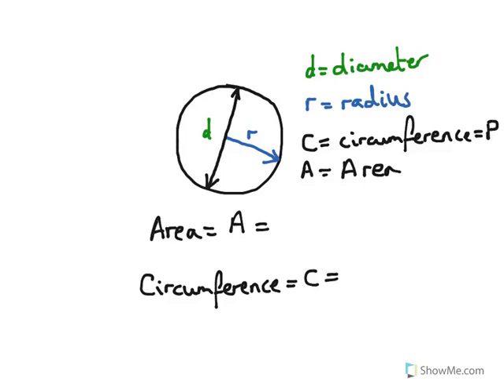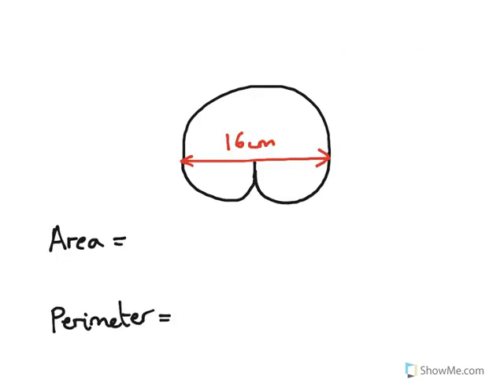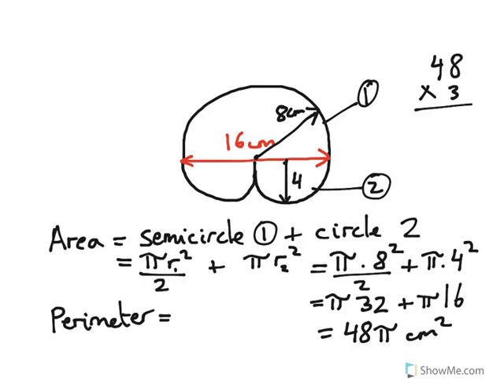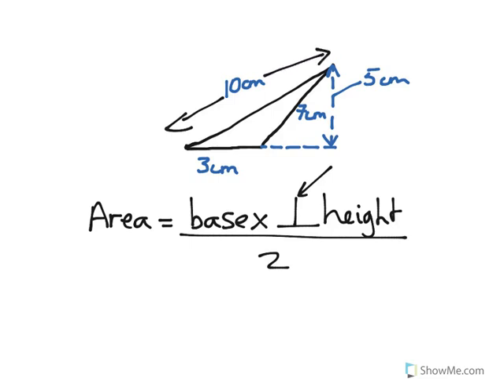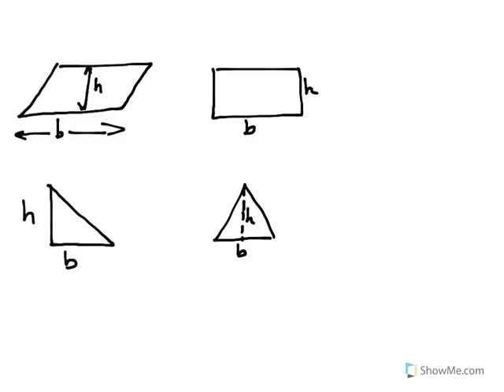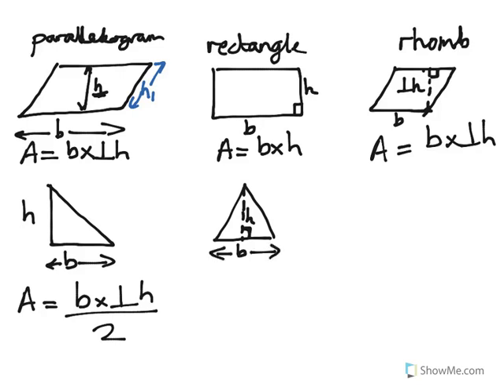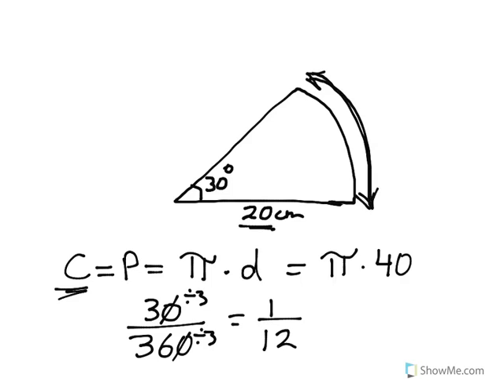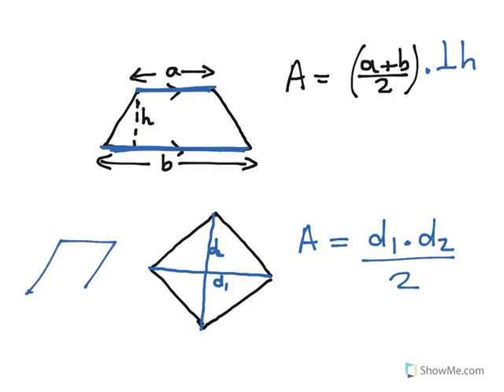Year 8, 9 geometry of semi circles, is perimeter of one large circle shorter than two small ones?